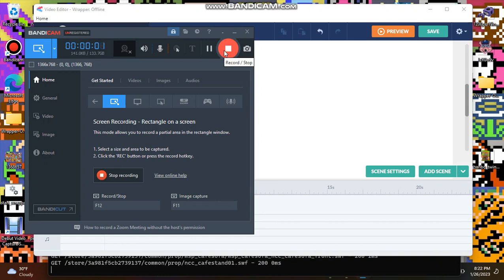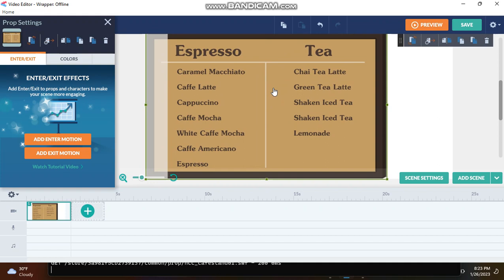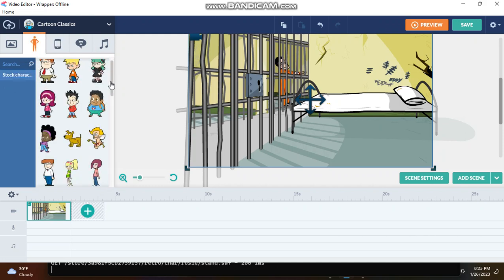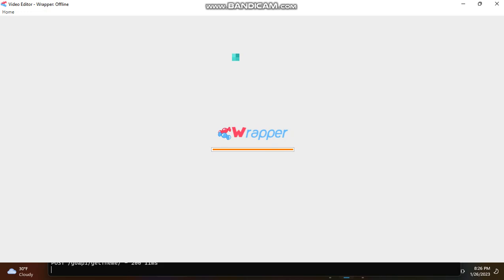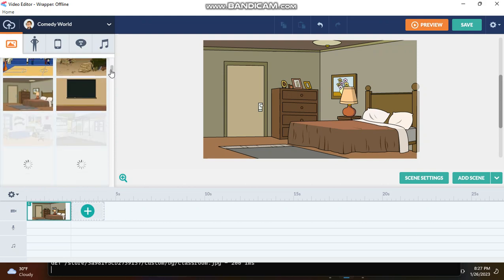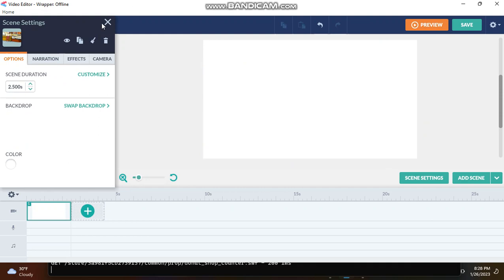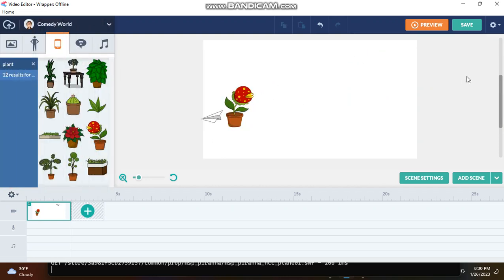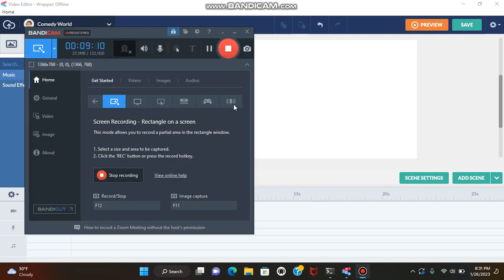GoAnimate Easter Eggs #1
Hey everybody, it's your boy AK! And today, I decided to get inspiration by a video from "The blue panda guy" and look for little easter eggs in the video editor! Just know, this channel won't be filled with GA Related videos, i still am interested in abandoned retail!